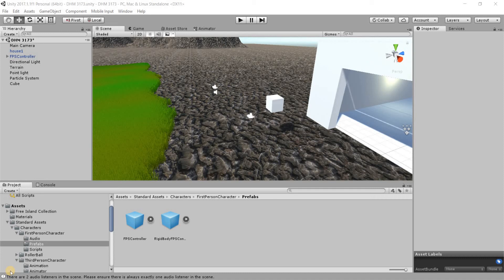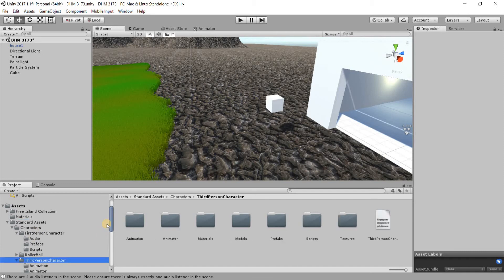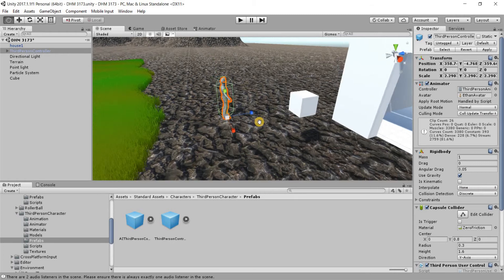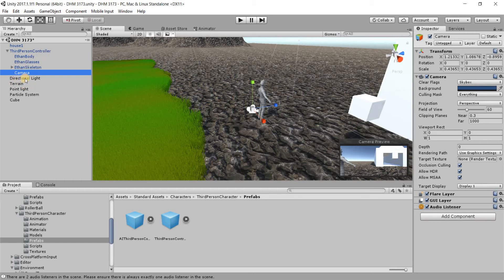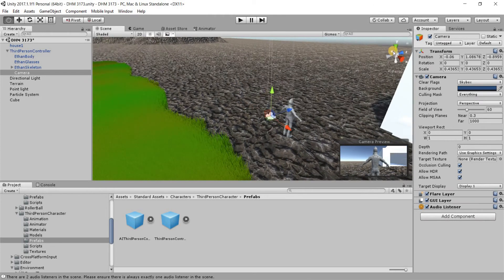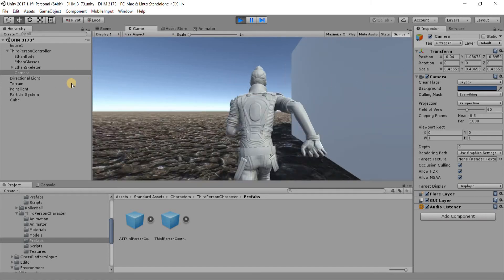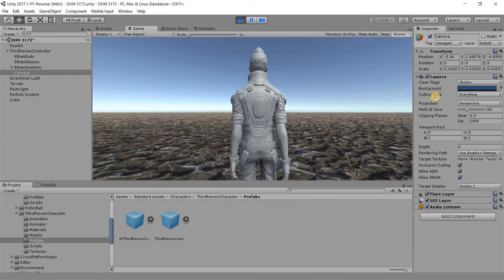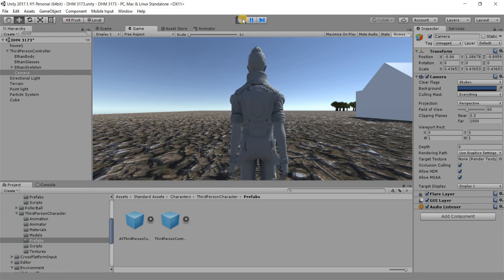03.5 Third Person Controller